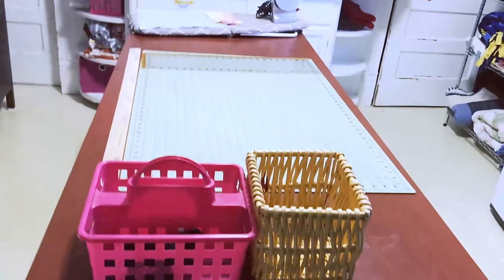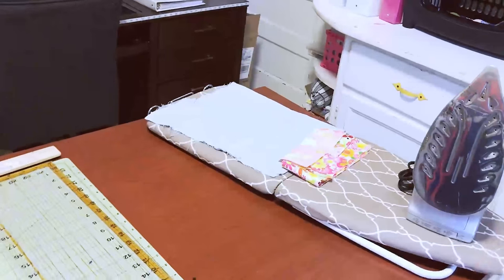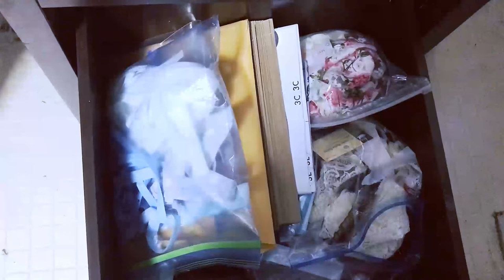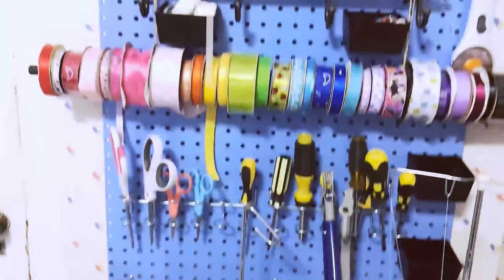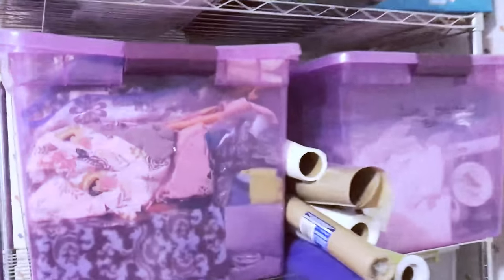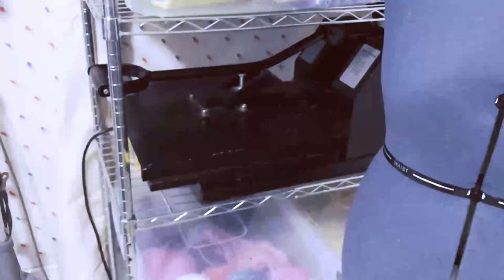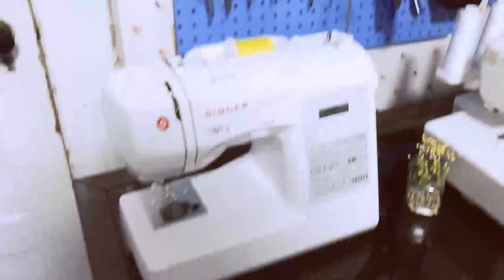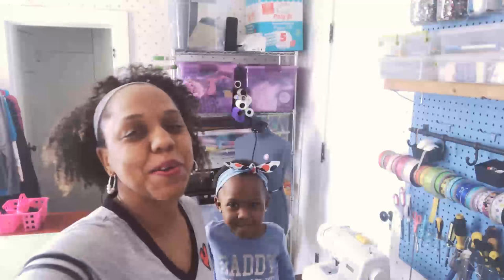Sewing Room Tour / Give Away Winner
Join me for a tour of my sewing room. Also during this episode of "Why Not Sew" I will announce the winner of the give away introduced during the last episode.